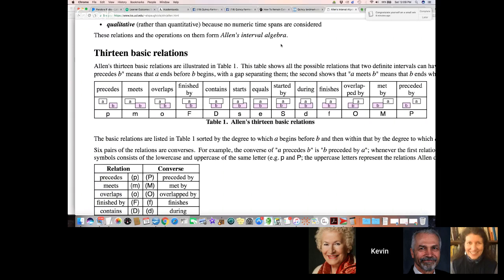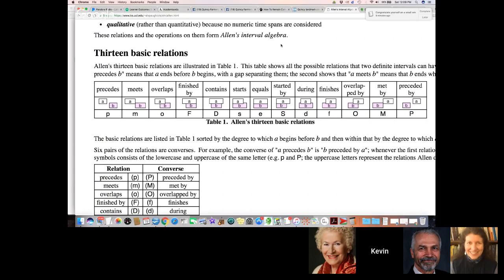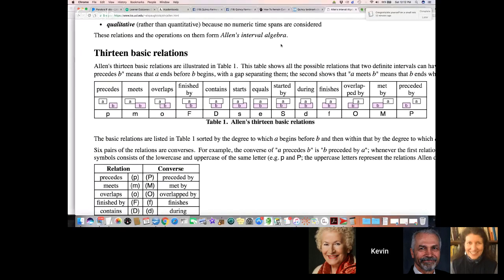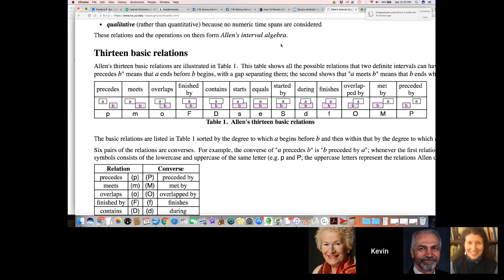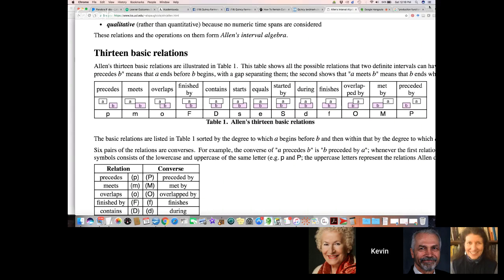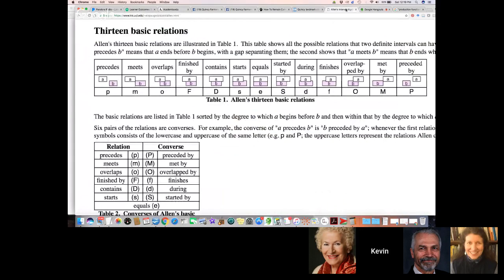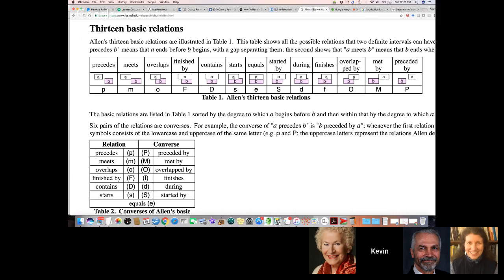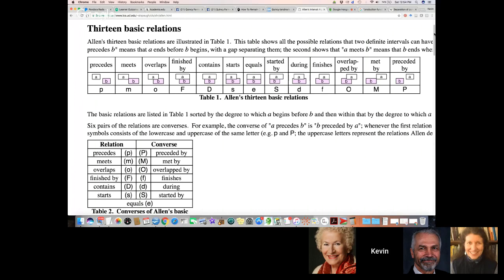Structural Modeling August 19th Video Conference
Chat about systems